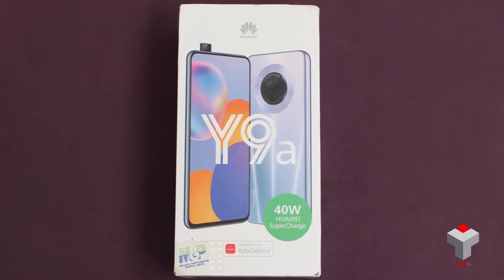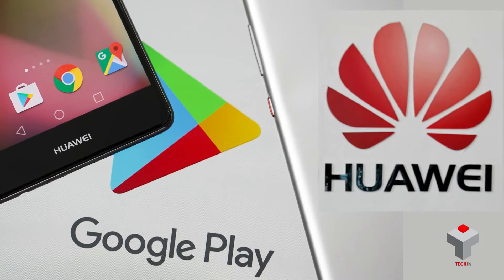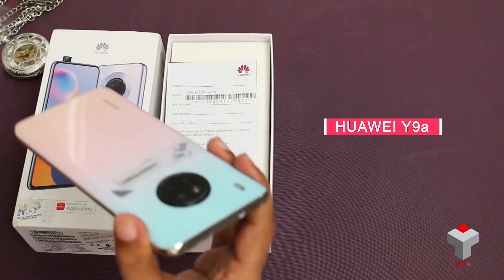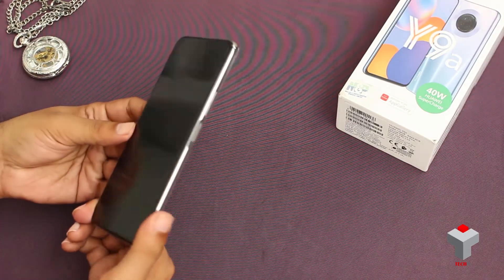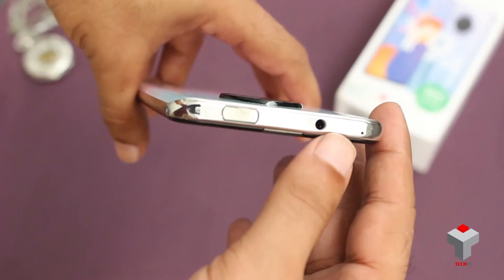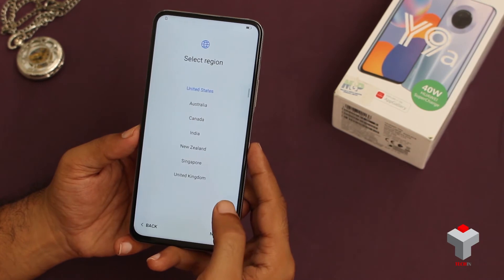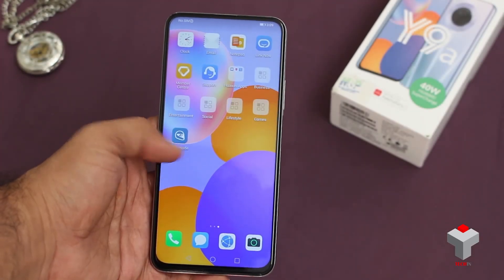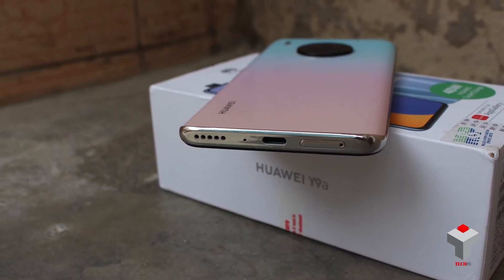Huawei Y9a Unboxing and First Impression l Techinpk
Huawei Y9a is the latest full screen display pop-up selfie camera Smartphone from Chinese Technology giant. The amazingly beautiful device from Huawei comes with astonishing features that allows the user to get the best experience.